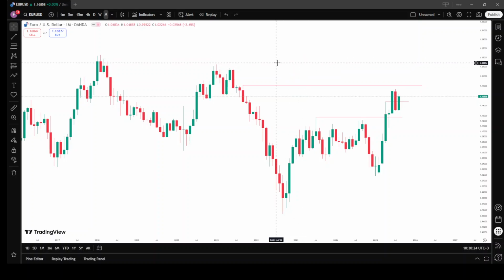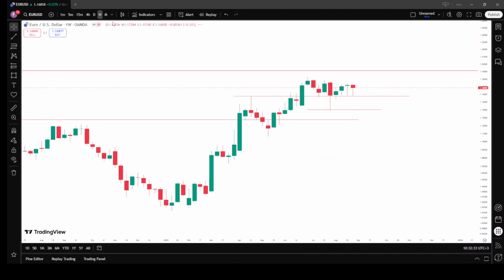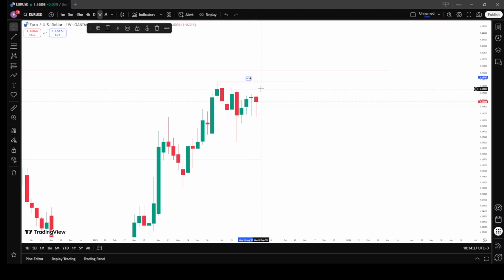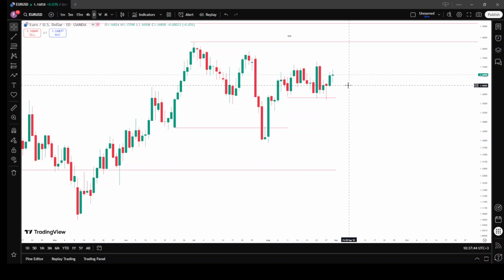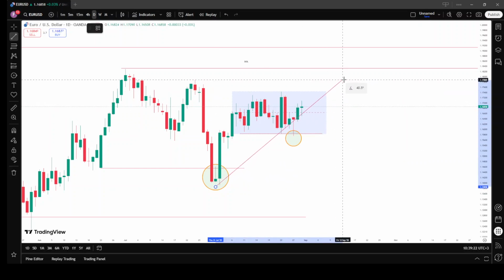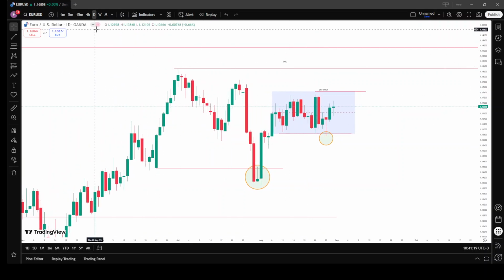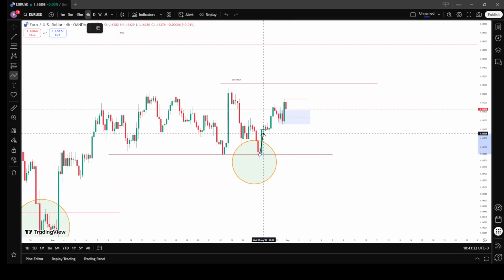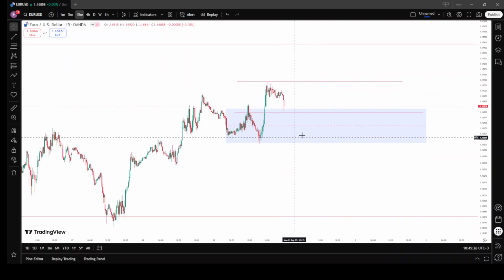WEEKLY OUTLOOK// EURUSD